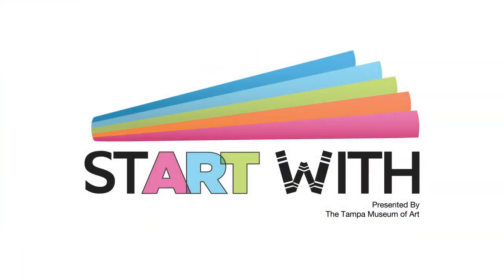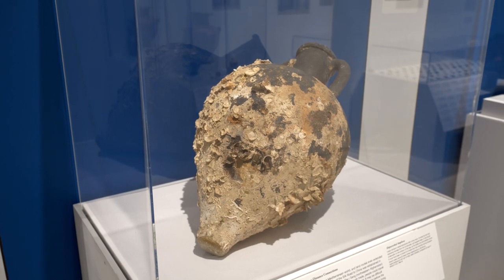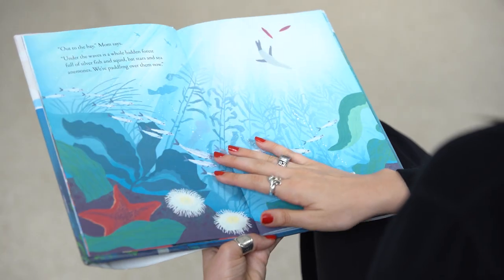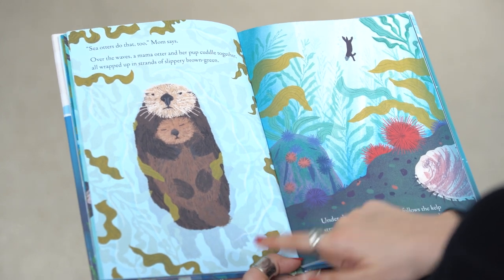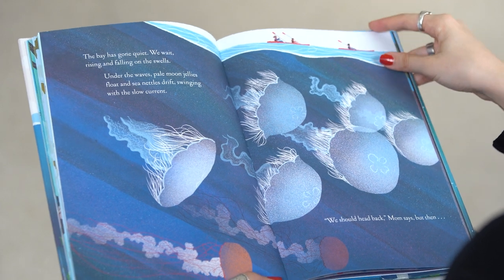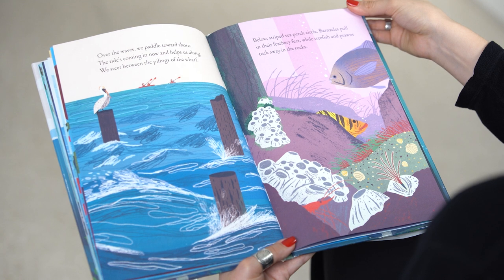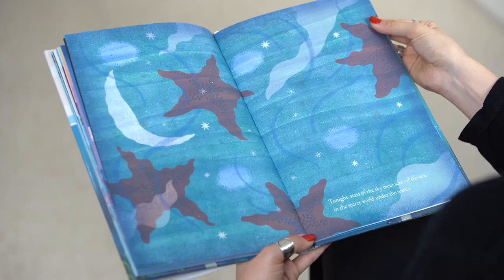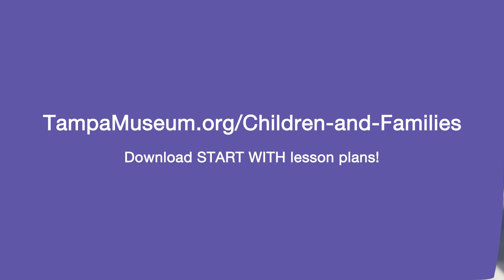Start With... Adventure! Shipwrecked Amphora & "Over and Under the Waves"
Each stART With episode features a new early education subject with virtual story time and an art activity designed by the Tampa Museum of Art education team!

In this episode, we learn about the Shipwrecked Amphora in the Tampa Museum of Art's permanent collection and listen to Miss Iris read the story "Over and Under the Waves" by Kate Messner with illustrations by Christopher Silas Neal.

"Over and Under the Waves" Read with permission from chronicle books.